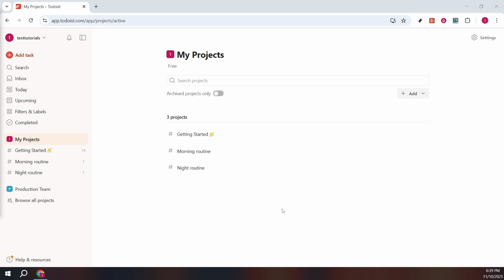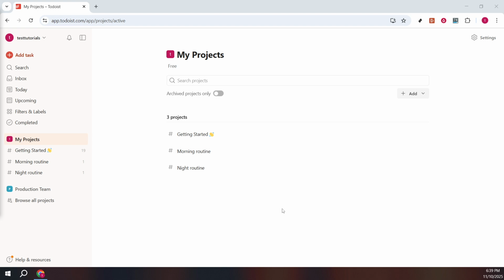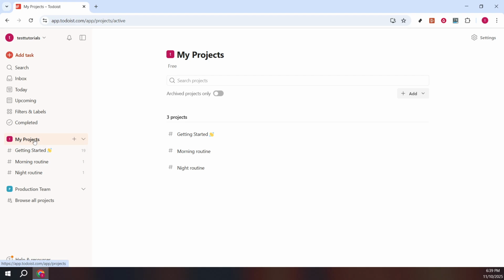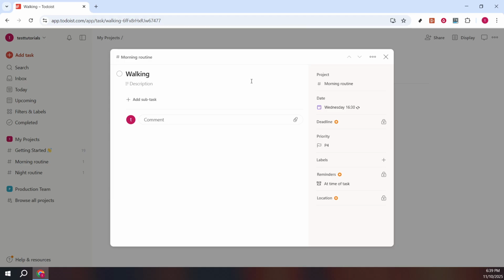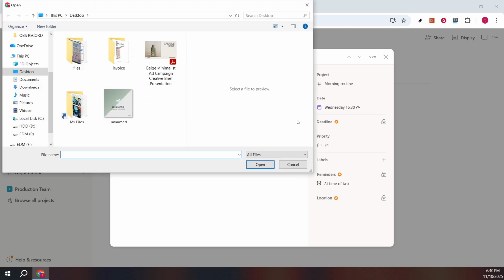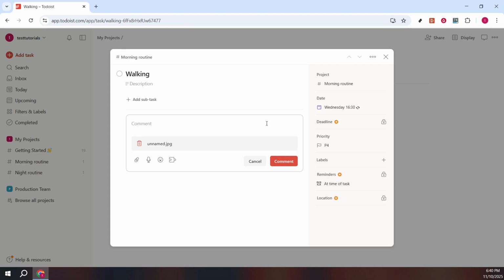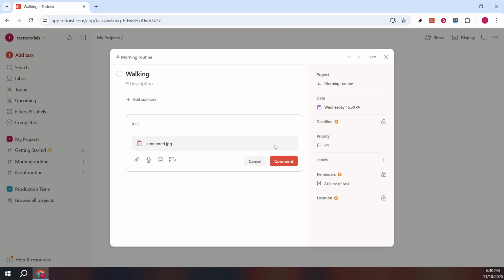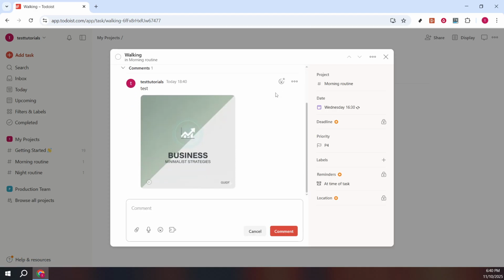How To Add Documents And Files In Todoist [2026 Guide]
How To Add Documents And Files In Todoist